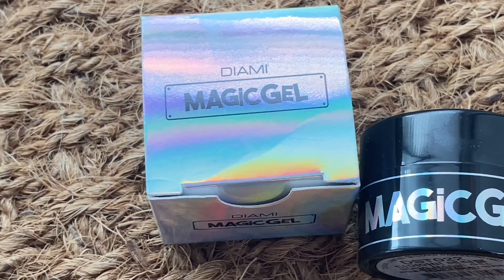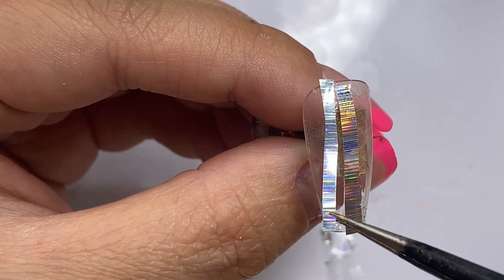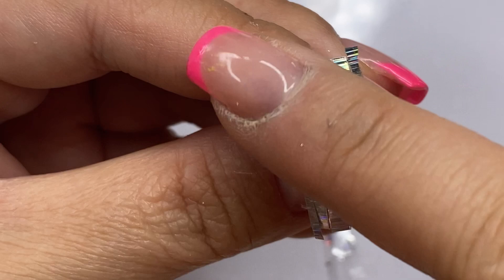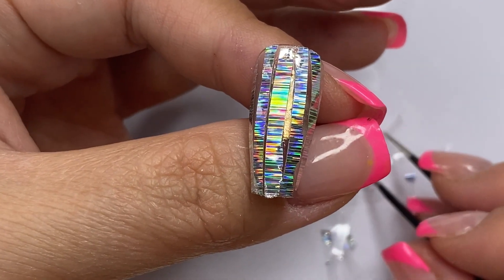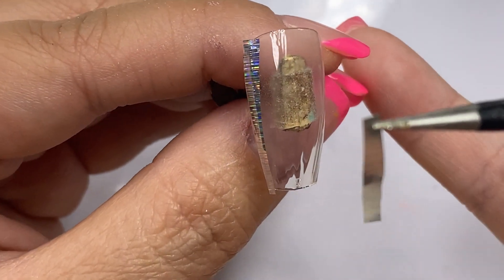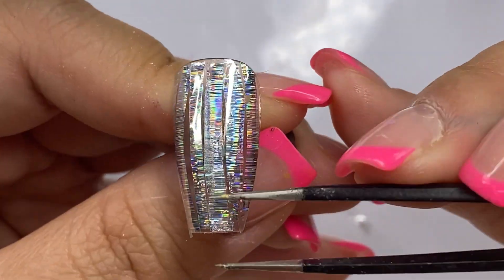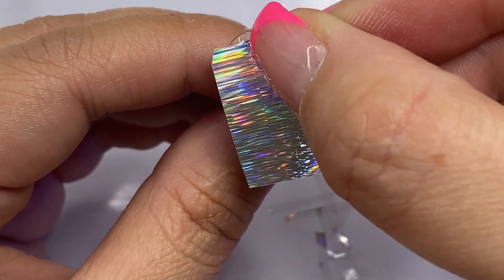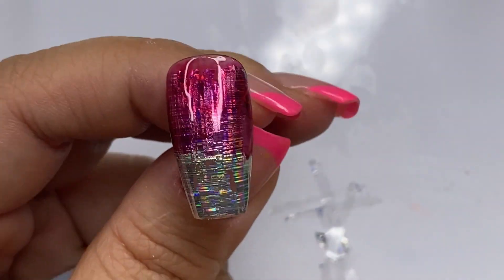I tried Diami's Magic Gel | Korean Gel Nails — My First Impression Will SHOCK You!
Hey Nail Besties,

I bring to you today a product that actually can be really quite special and different from anything you have tried.

If you are out to find a good foil gel then this might be the one.  I've tried a few different brands and honestly this might be my new favorite foil gel glue.

*All products are purchased by me.*